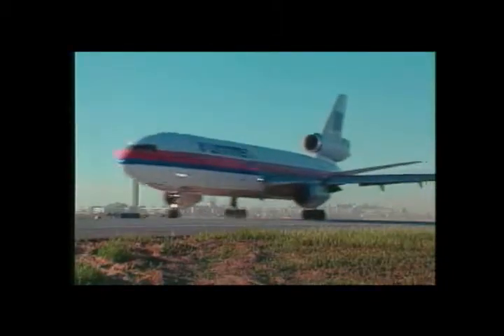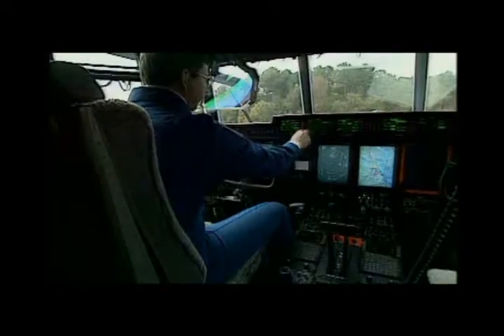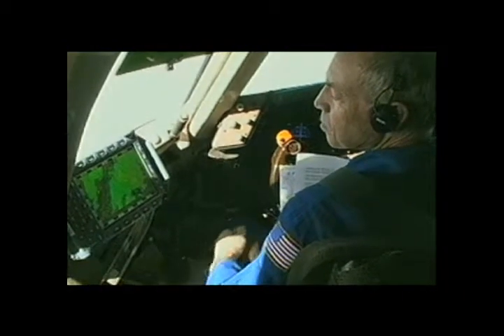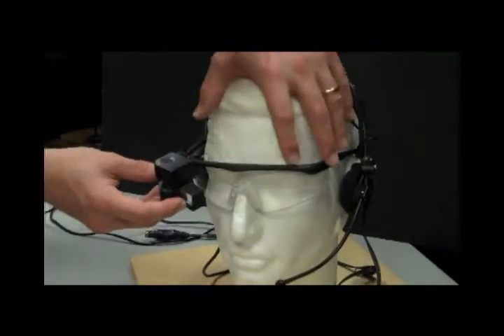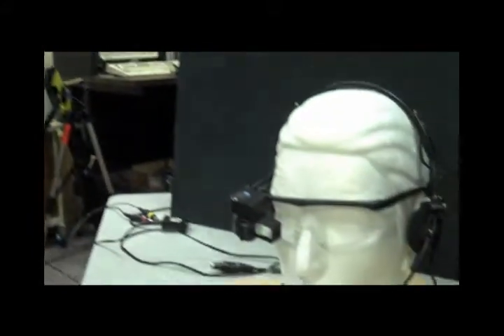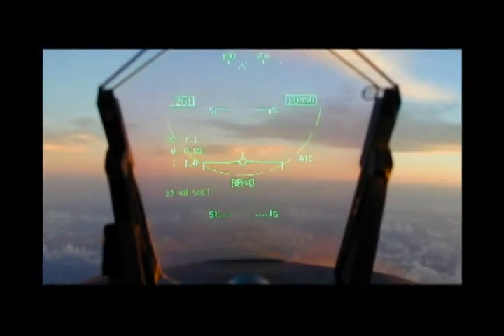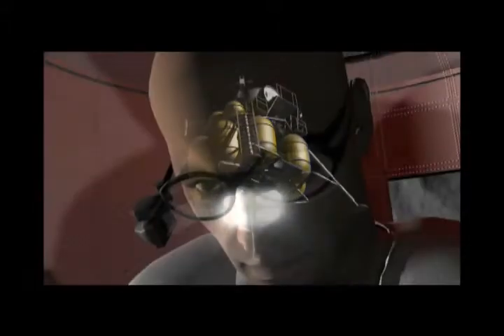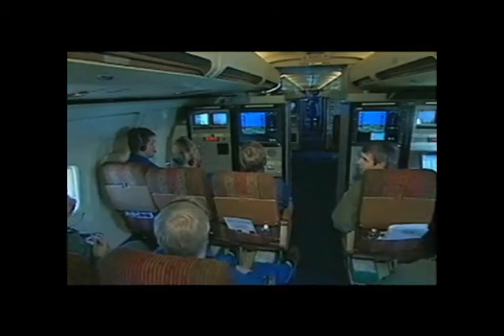NASA | Advanced Display Device for Pilot Awareness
Researchers at NASA's Langley Research Center are developing a head-worn display system for pilots to improve safety and efficiency in aviation operations, particularly taxiway and runway safety at airports. Airports are experiencing tremendous increases in traffic, leading to runway nearincursions and incursions, setting the stage for potentially tragic accidents. NASA's technology provides pilots using the device with a voice-controlled system that displays a real-time, virtual display of the airplane's surroundings. Initial testing shows that this system provides significant safety and operational benefits during aircraft surface operations by enabling pilots to taxi alertly without having to look down at a cockpit screen.

NASA Langley Research Center in Hampton, VA solicits interest from companies interested in obtaining license rights to commercialize, manufacture and market this technology. For more information about this technology transfer opportunity, please